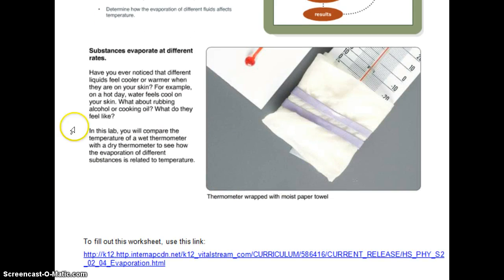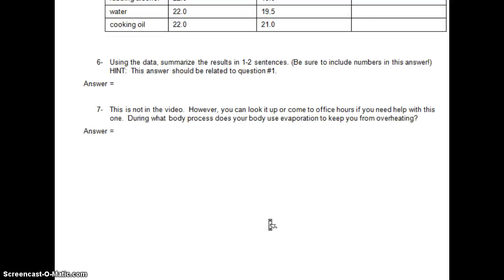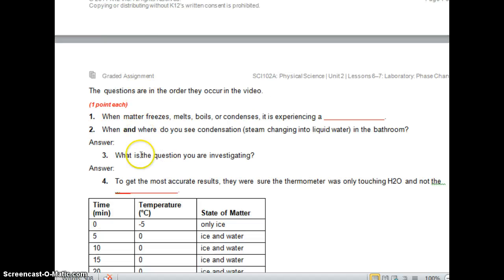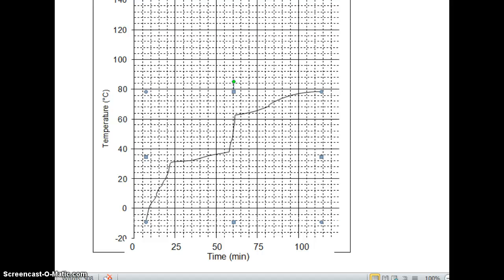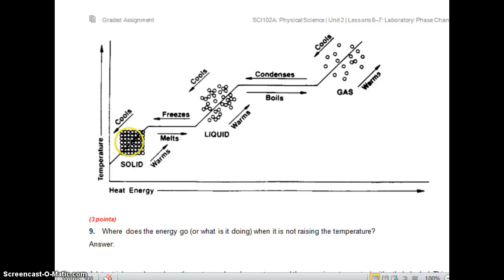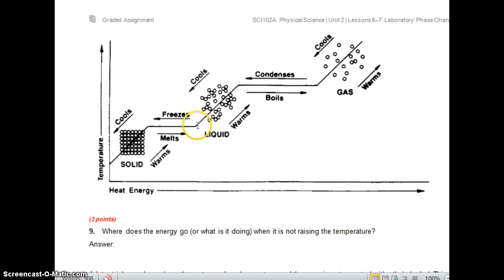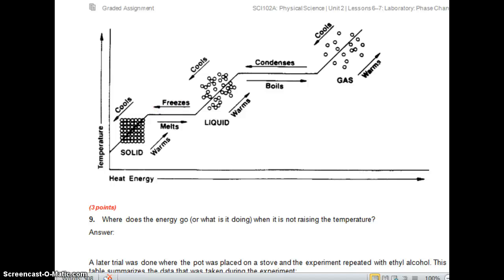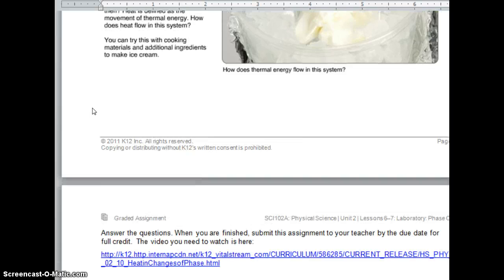Mrs. KJ Physical Science Unit 2 lab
NOTE: This recording is only for Phy Sci, not Chem!